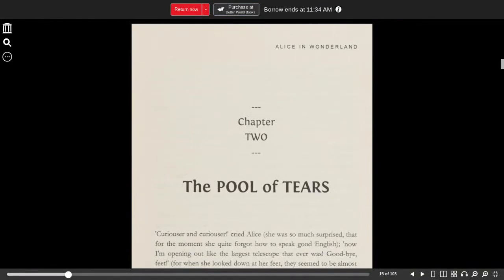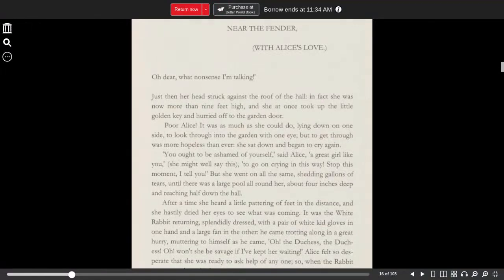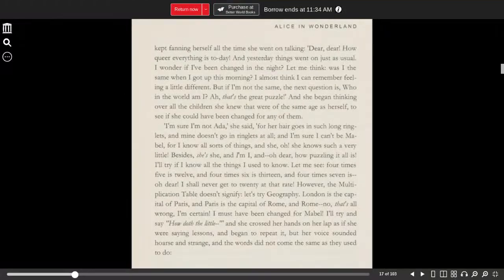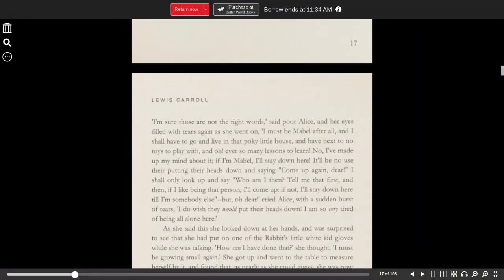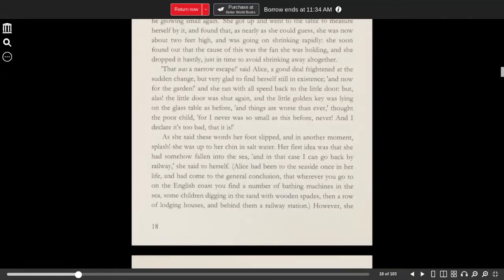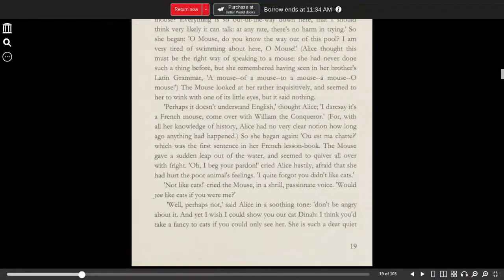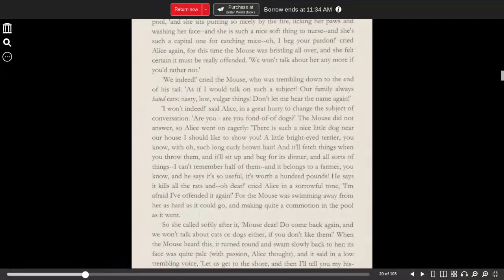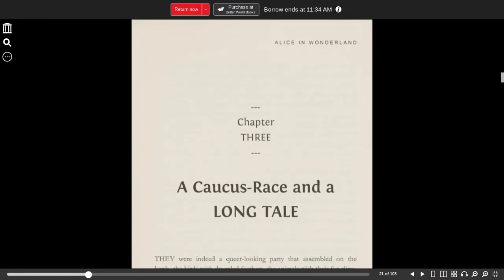Alice in Wonderland chapter 2 Carroll, Lewis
Alice in Wonderland    Carroll, Lewis

We release at least one picture book reading five days a week, a bible chapter on Sunday and Wednesday, and one chapter book each month.